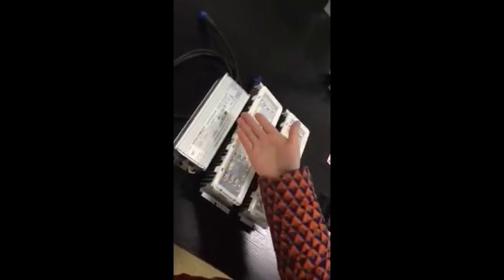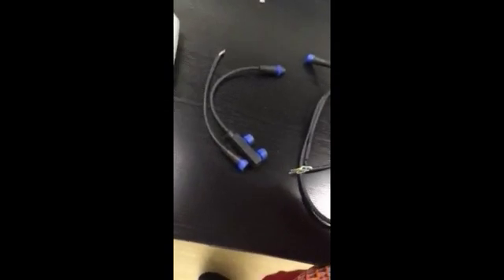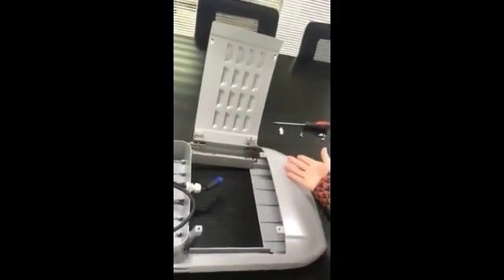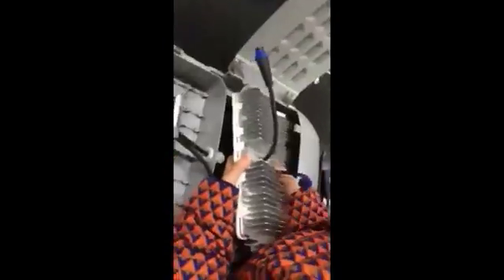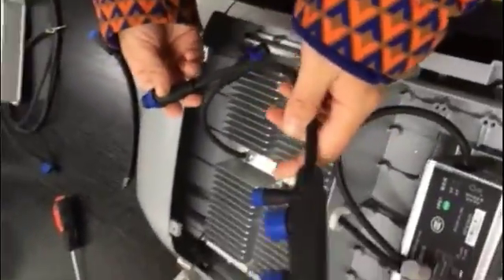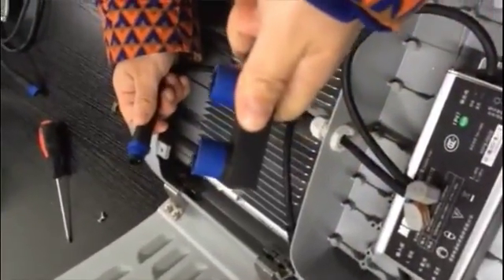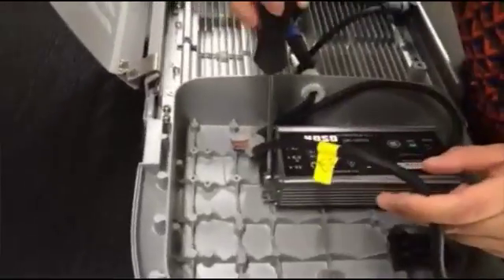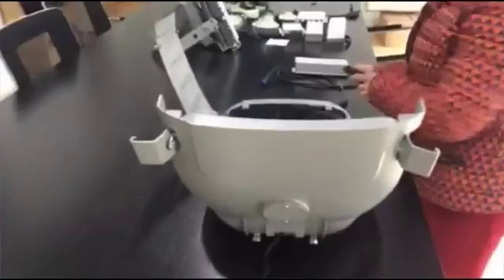DIY Make LED Street Light with Modules and Driver_Hangzhou Felicidad Technology CO., LTD.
DIY Guide to Making an LED Street Light with Modules and Drivers

In this exciting DIY video, we demonstrate how to create or retrofit an LED street light using our high-quality LED modules and drivers. Making your own street light has never been easier, and with the right components, you can achieve professional results right from the comfort of your home.

Why Choose LED Street Lights?
LED street lights offer a range of benefits, including energy efficiency, longevity, and reduced maintenance costs. By utilizing our LED modules, you can customize your lighting solutions to meet various outdoor applications. Whether you're looking to illuminate a street, tunnel, flood area, gas station, or high bay, our diverse selection of LED modules is designed to cater to all your outdoor lighting needs.

In this video, we provide step-by-step instructions on how to assemble an LED street light, covering everything from selecting the right components to wiring the modules and drivers correctly. Here are some key highlights:

Component Overview: We start by introducing the essential parts needed for your DIY project, including the LED modules, drivers, and any necessary connectors.

Installation Process: You’ll follow along as we walk you through the installation process, ensuring you understand each step for a successful setup.

Safety Tips: We prioritize safety and provide essential tips to help you navigate the installation process without any hazards.

Customizations: Learn how to customize your LED street light to fit your specific requirements, whether that means adjusting brightness levels or configuring multiple modules.

Final Touches: Once the installation is complete, we show you how to test your street light to ensure it operates as intended.

With the knowledge gained from this video, you can take pride in creating an efficient and reliable lighting solution that contributes to a safer environment.

We're always here to assist you with your lighting projects!